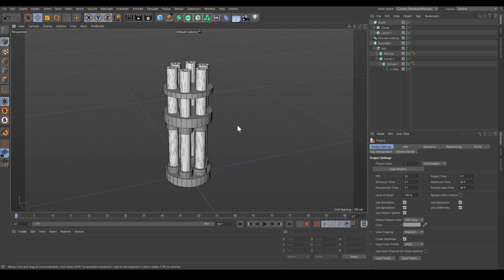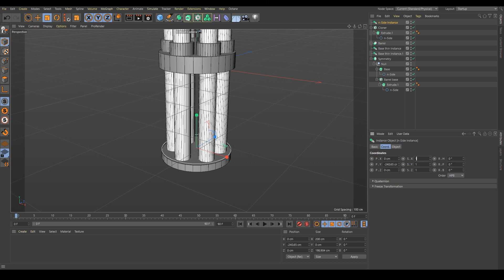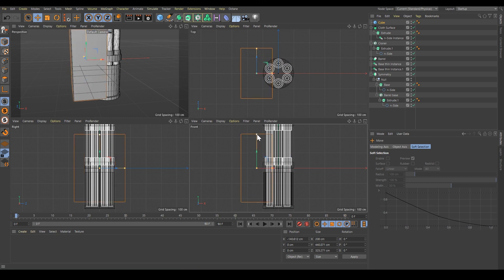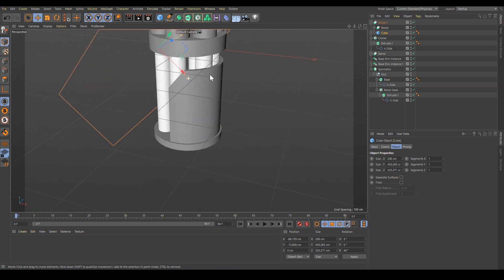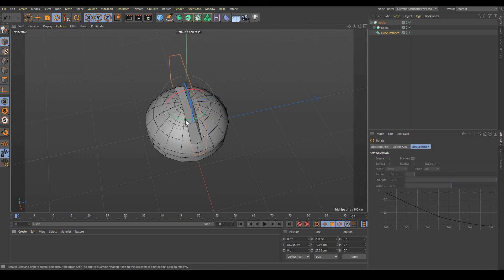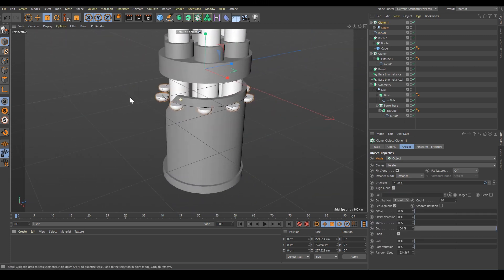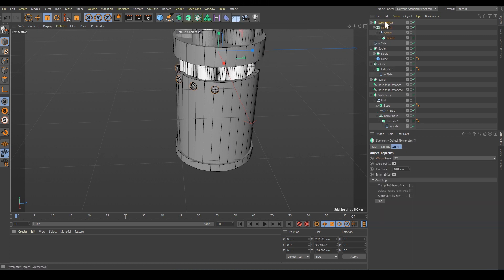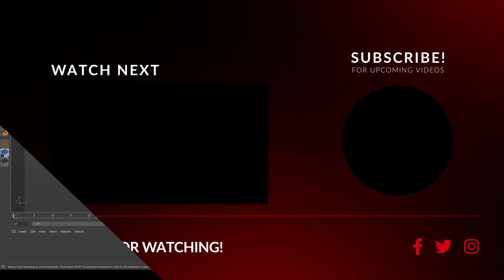Parametric modeling in Cinema 4D for 3D printing. Part 2 | Hexy Studio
Part 2/3
In this part you will use cloner to put screws on a spline and see how to combine spline, extrude, cloth and boolean to shape the shell of our cannon.